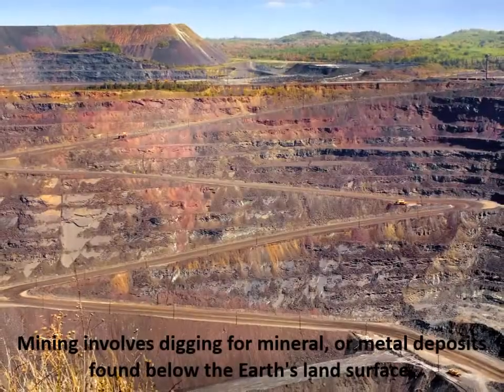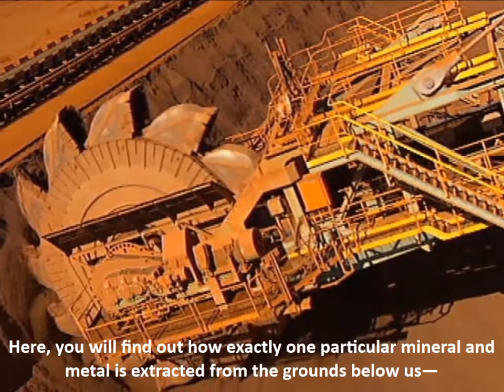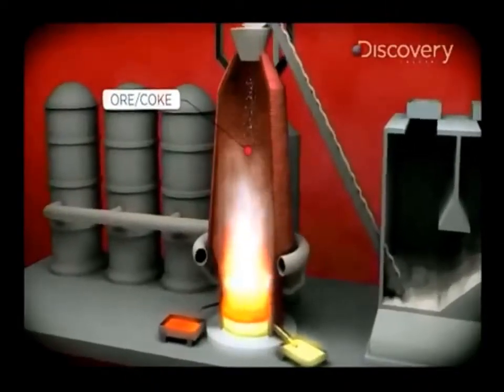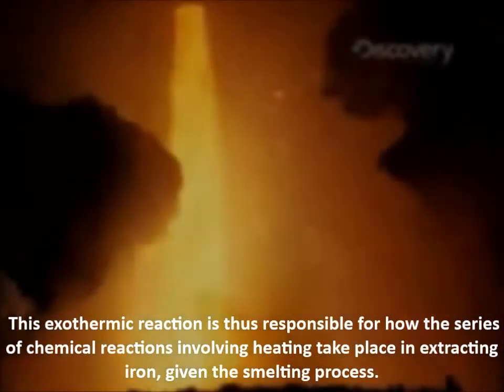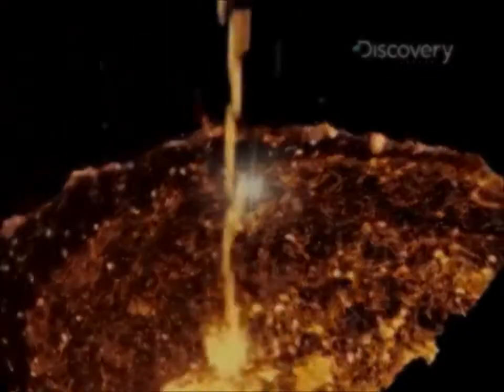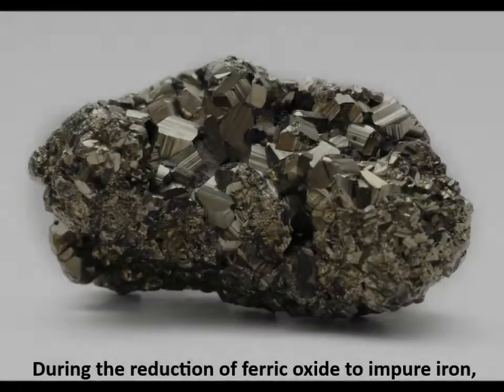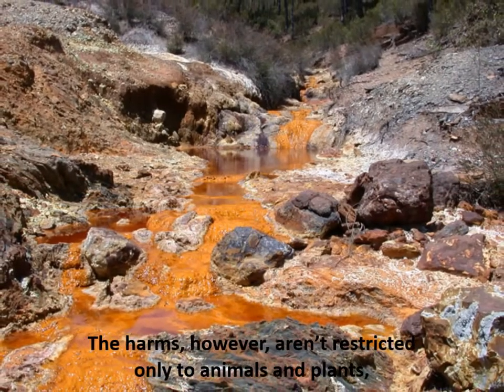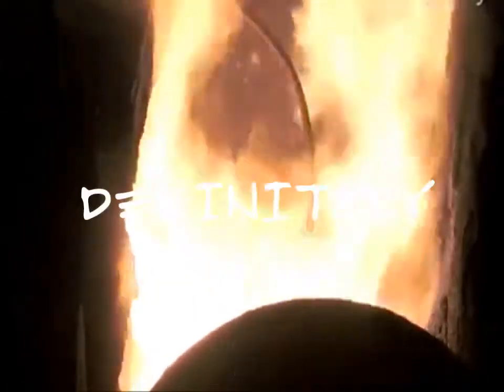Iron Mining Documentary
POES III Documentary
Abad
Agcaoili
Pulido